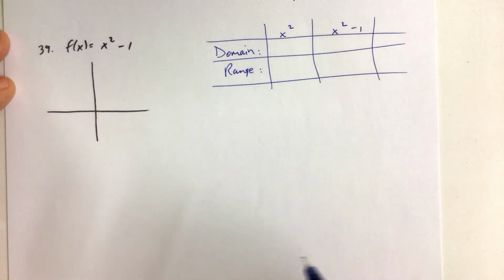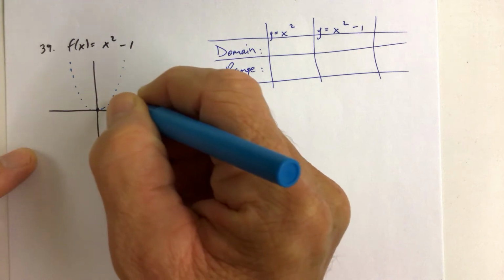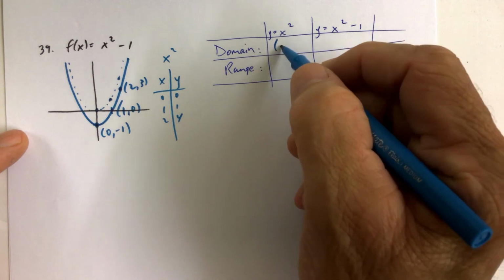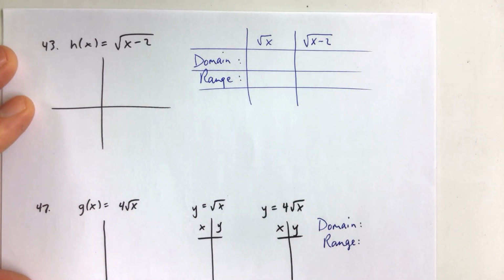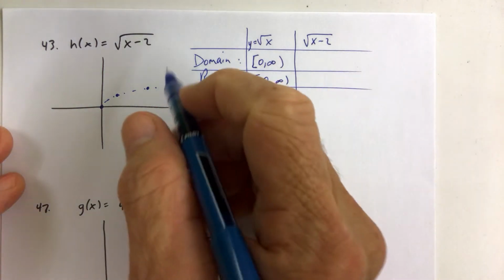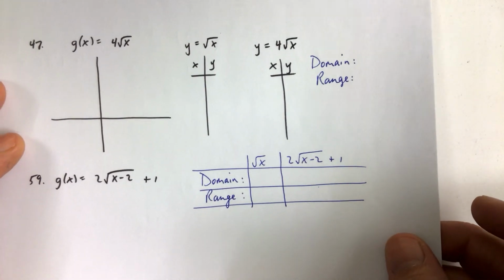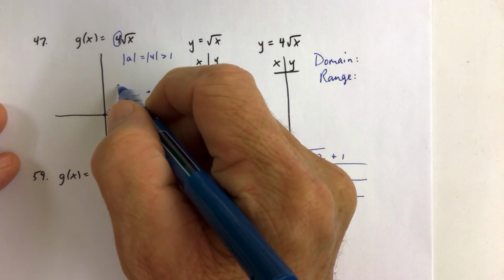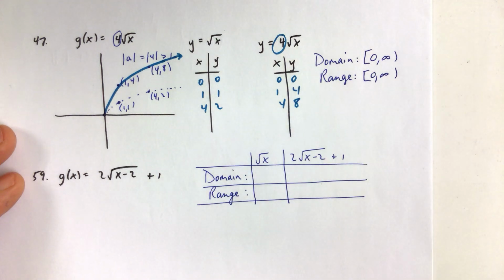PC U2 Pg. 112 #39, 43, 47 Solutions